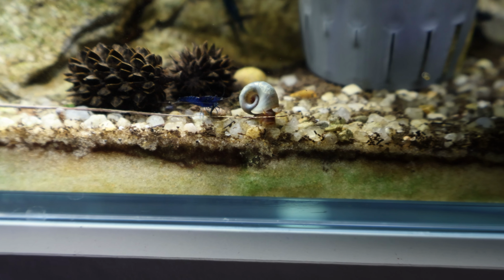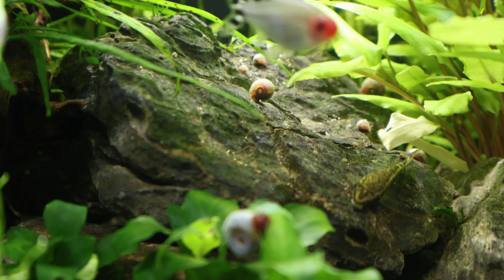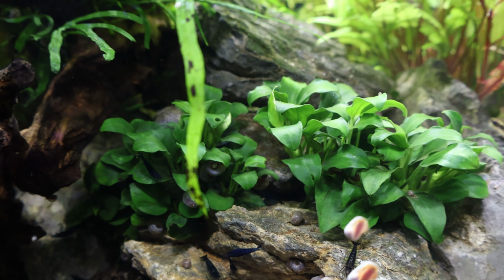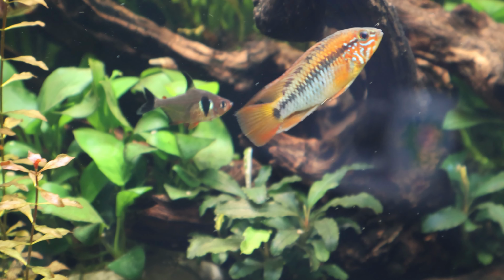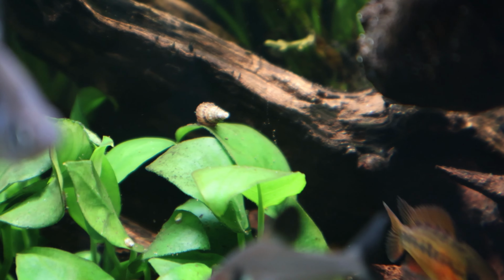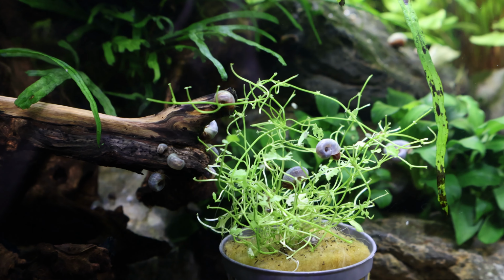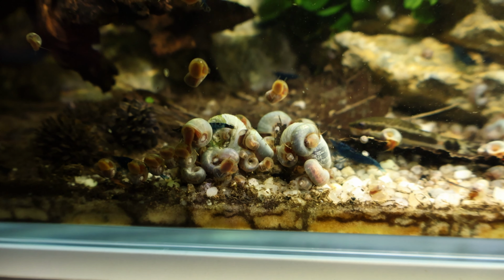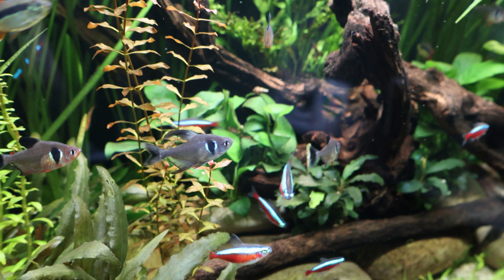The Hidden Benefits of Adding Snails to Your Aquarium!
If you've ever been curious about the role of aquatic snails in your planted Aquarium, you're in the right place! In this video, I'll reveal why these so-called "pests" are surprisingly advantageous for your tank's health and why you should think about adding some to your setup!

GOOSENECK LED LIGHT
OASE FILTOSMART 100
OASE FILTOSMART THERMO 100
LED LIGHTS
FLUVAL SK400 SURFACE SKIMMER
NT LABS ALGAE SPONGE
ROOT TABS
NUTRI BASE
SUPER GLUE
API TEST KIT
SEACHEM PRIME
SEACHEM STABILITY